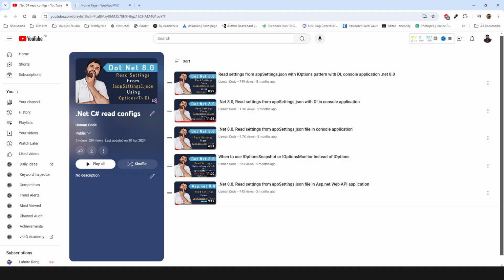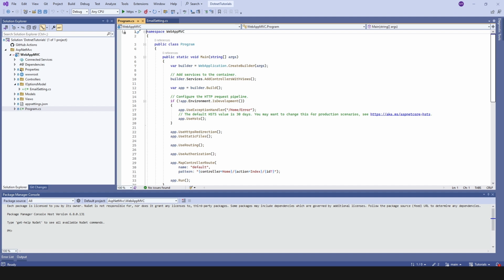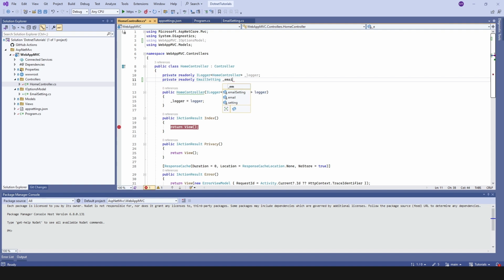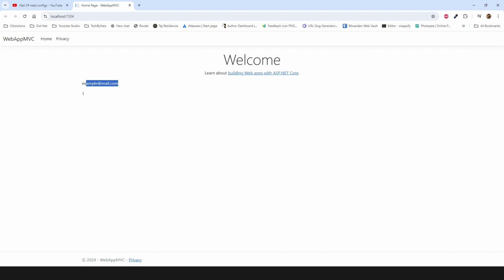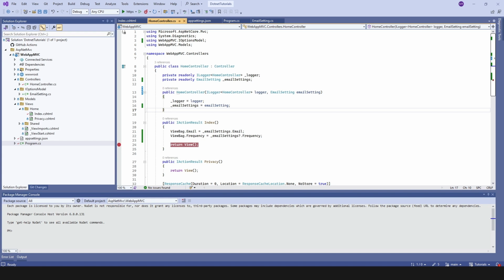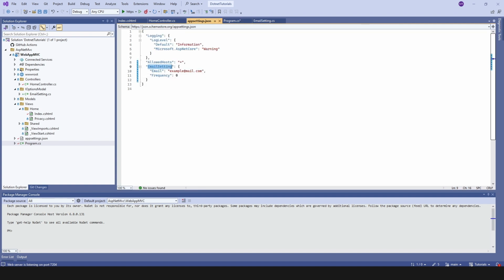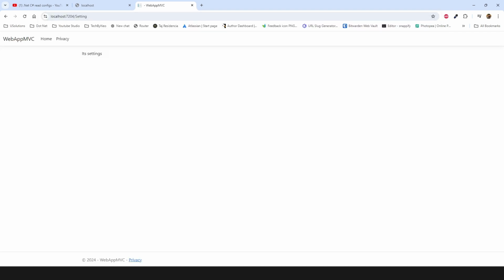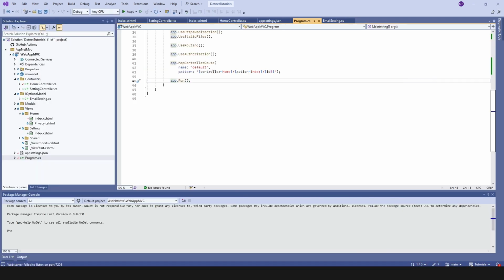Read and validate values from appSettings.json with IOptions pattern in asp.net mvc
Reading and validating values from appSettings.json file using IOptions pattern with many different use cases in asp.net MVC .net 8.

.Net 8.0, Read settings from the appSettings.json file in Asp.net MVC project.

The appsettings.json is used in .NET 8 applications to read and get a value from the configuration file using the JSON format.